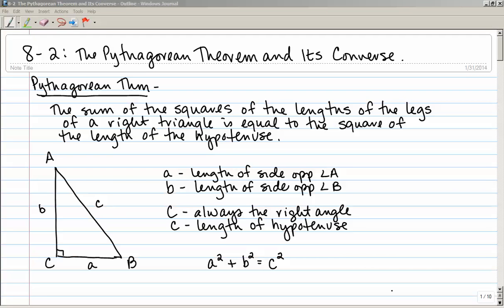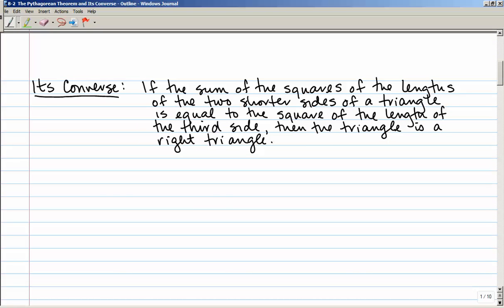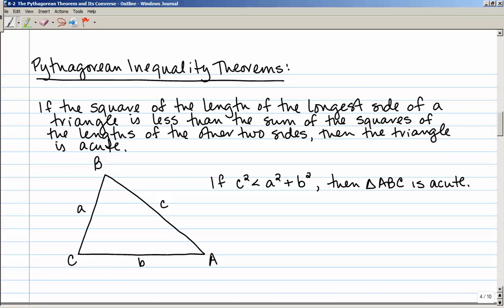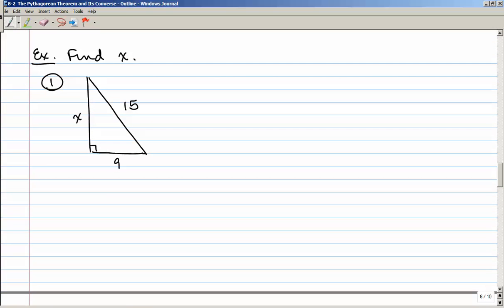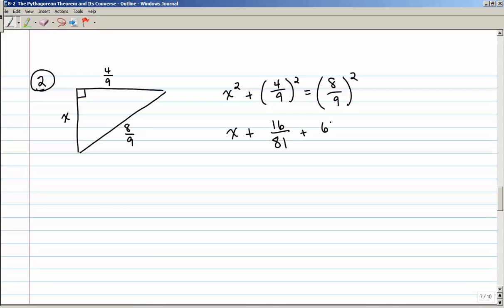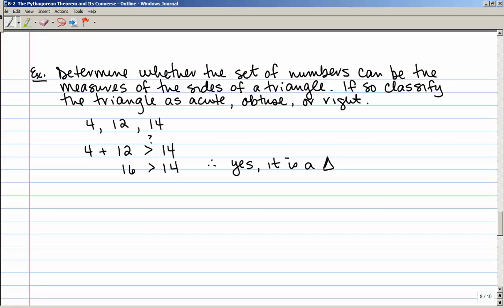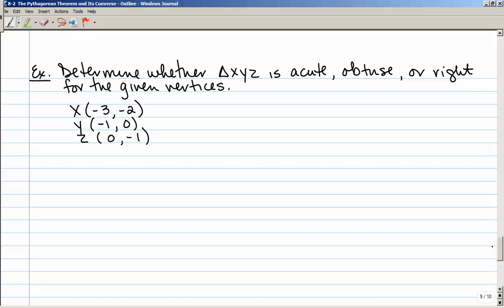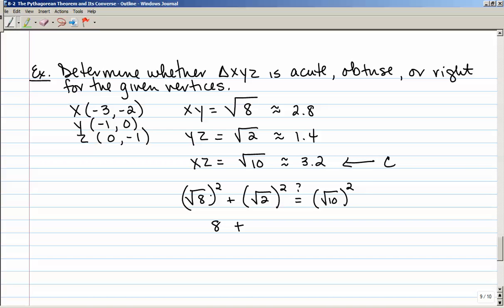8 2 Pythagorean Theorem 2015